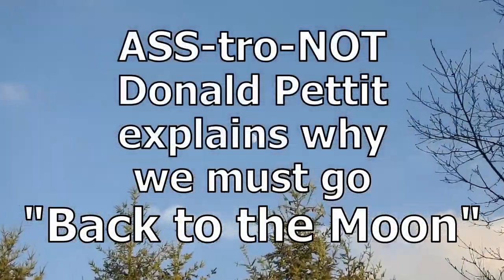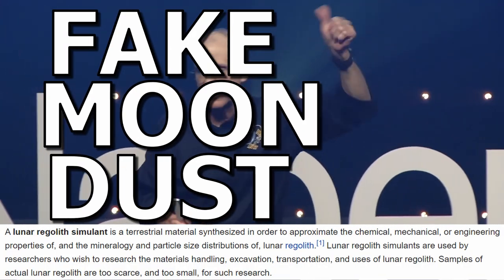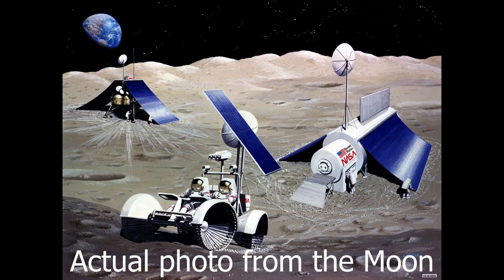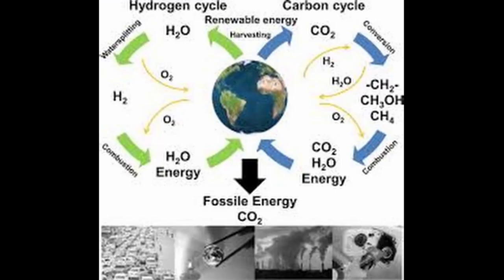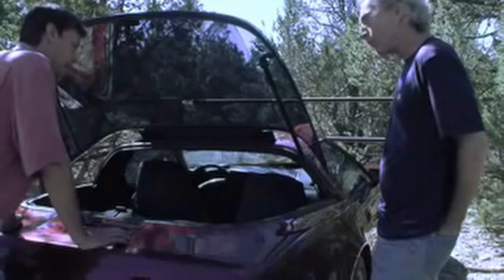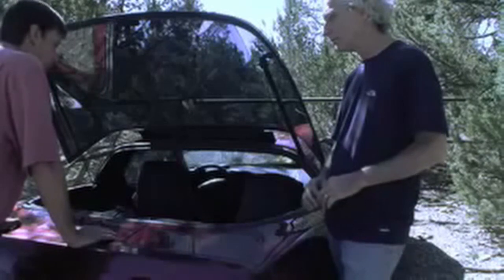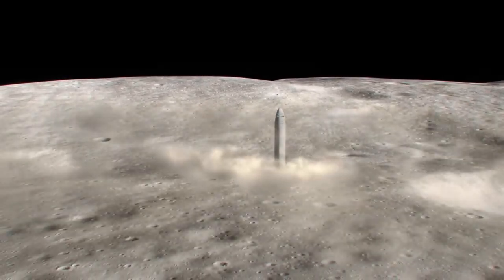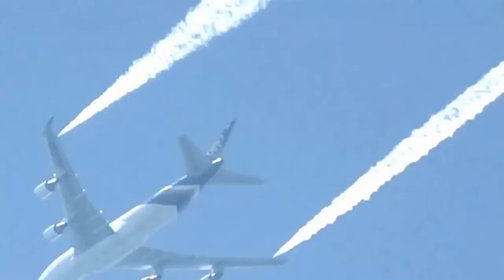Donald Pettit explains why we must go back to the moon!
Astronaut Donald Pettit explains his reasoning why NASA and other space agencies should go back to the moon.